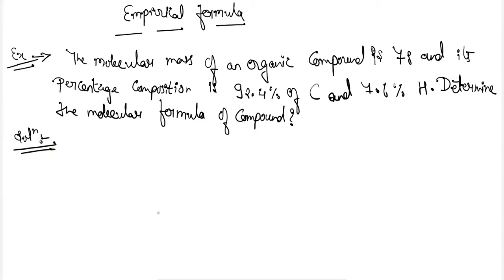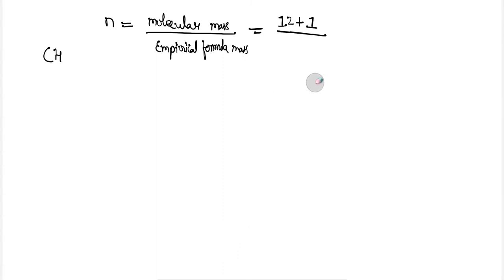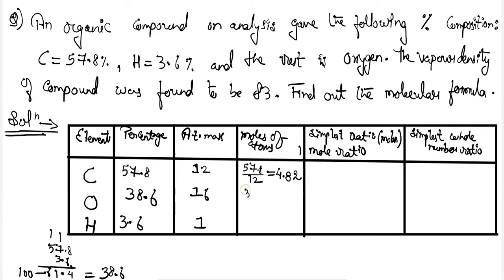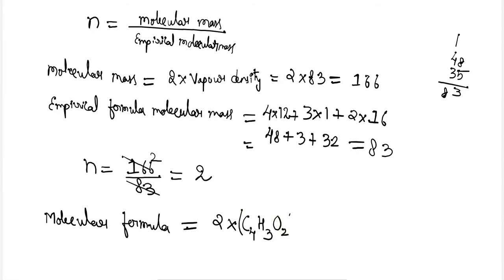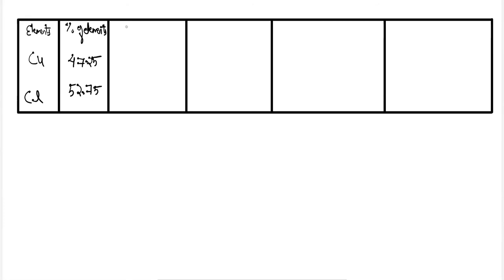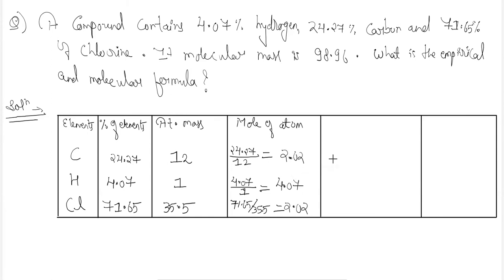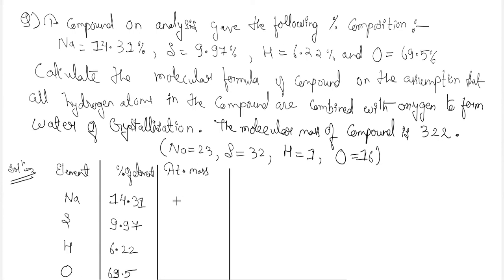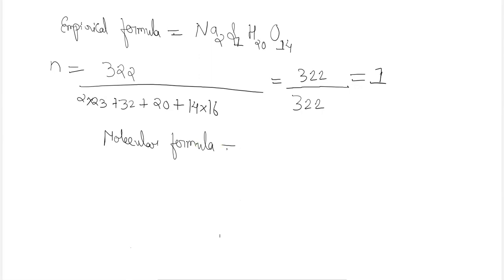Class-11th, Empirical formula calculation